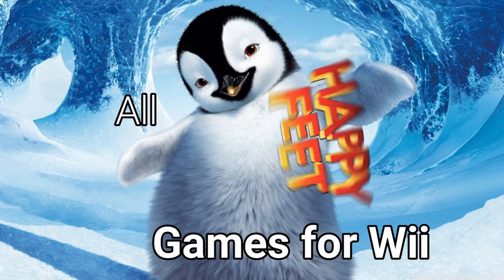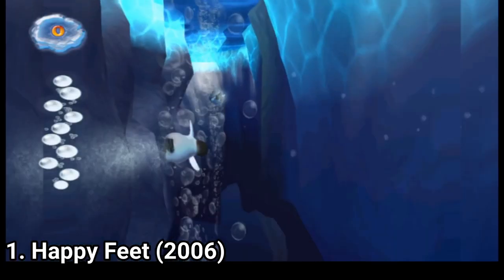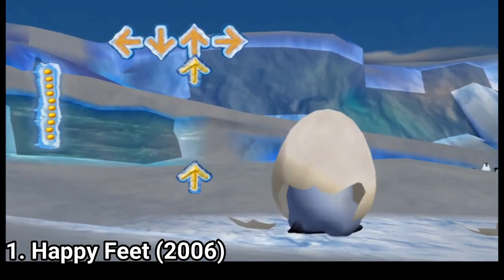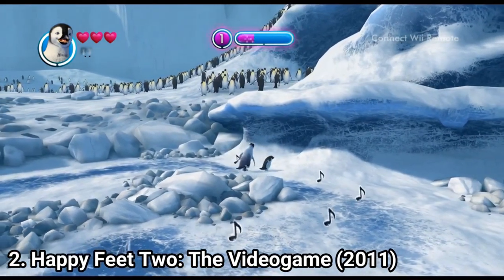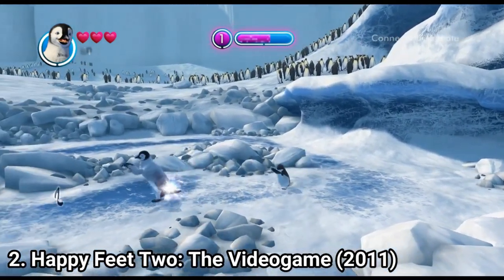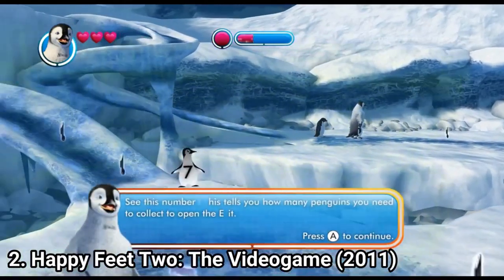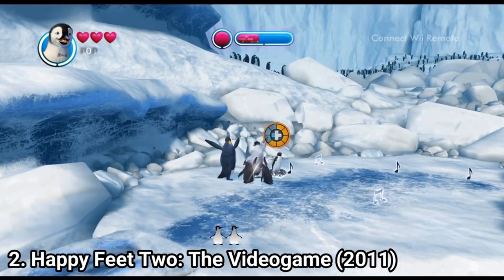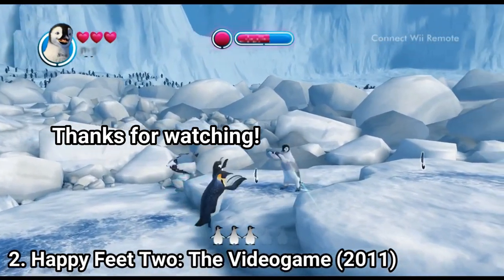All Happy Feet Games for Wii Review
Here is a list of all Happy Feet Games for the NINTENDO Wii:
1. Happy Feet (2006)
2. Happy Feet 2 (2011)